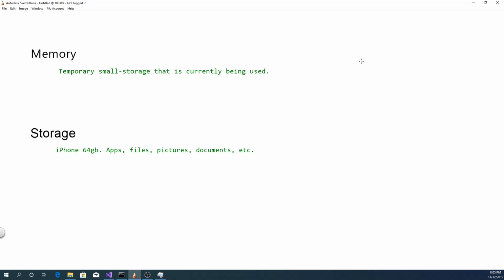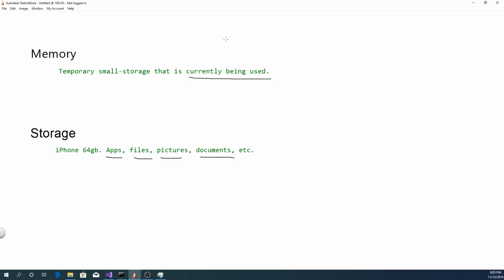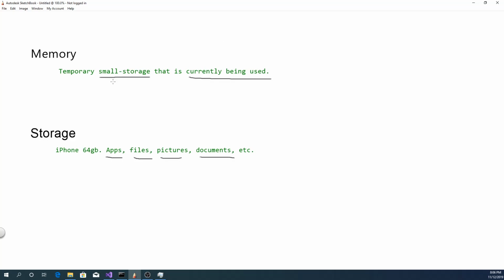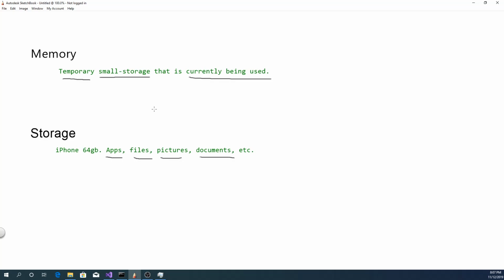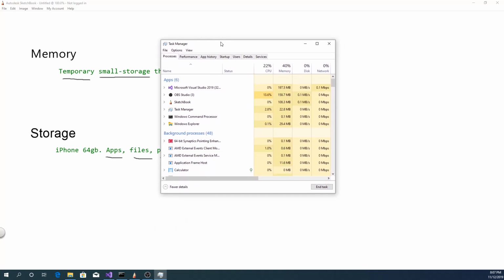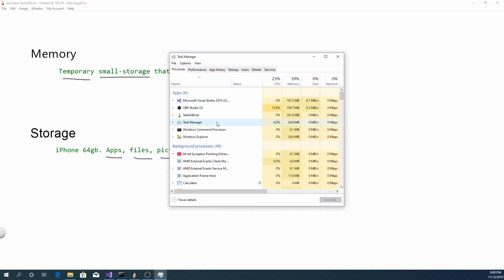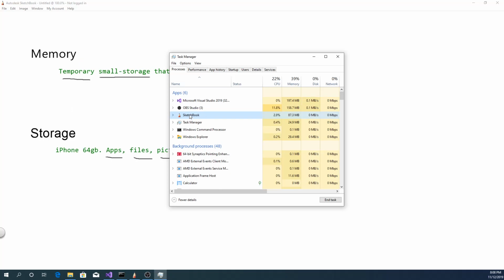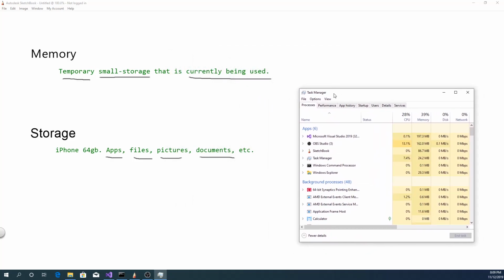Learning C/C++ From The Ground UP: #1 Memory vs. Storage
I recorded a series of videos for a class I was taking, going to upload them regularly, if it catches on I'll make new ones :)